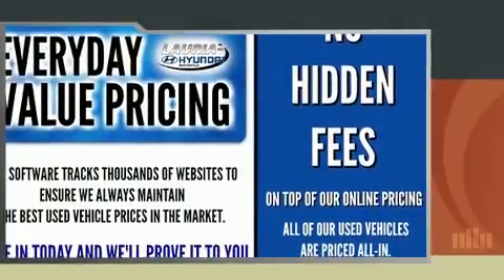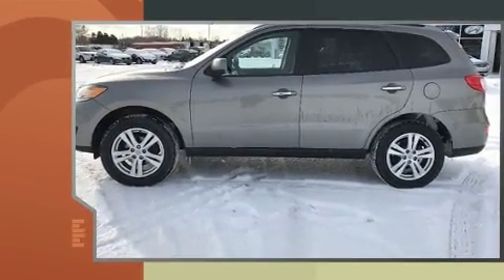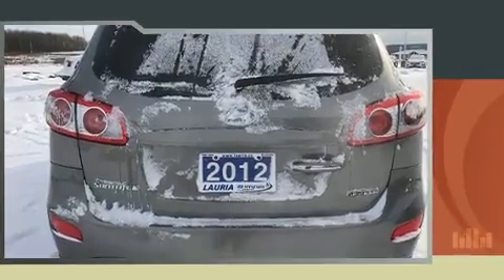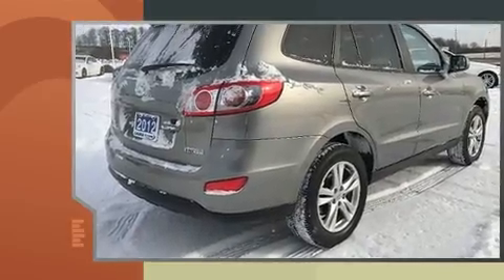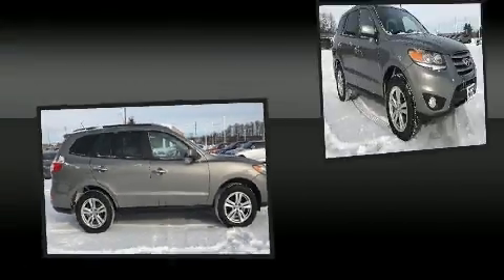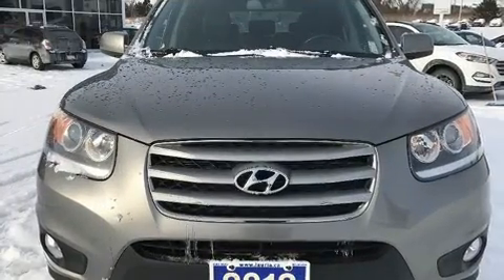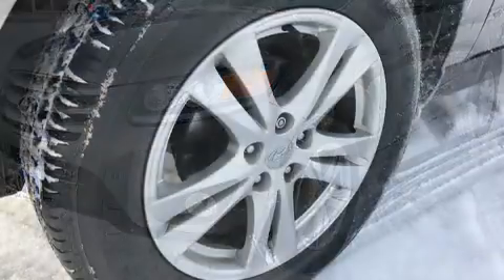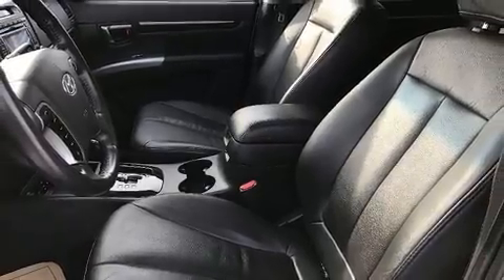2012 Hyundai Santa Fe in Port Hope, ON L1A 2V6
Lauria Hyundai
50 Benson Court

Here's a great deal on a 2012 Hyundai Santa Fe. A 3.5 liter V-6 engine pairs with a sophisticated 6 speed automatic transmission, providing a spirited, yet composed ride and drive. It includes heated seats, a built-in garage door transmitter, a trip computer, power front seats, fully automatic headlights, remote keyless entry, an overhead console, and cruise control. Features such as automatic climate control and leather upholstery prove that economical transportation does not need to be sparsely equipped. For drivers who enjoy the natural environment, a power moon roof allows an infusion of fresh air. You and your passengers will enjoy the stereo system, which includes a CD player with MP3 capability, steering wheel mounted audio controls, and 10 speakers, providing excellent sound throughout the cabin. Hyundai ensures the safety and security of its passengers with equipment such as: head curtain airbags, front SIDE impact airbags, traction control, brake assist, anti-whiplash front head restraints, a security system, and 4 wheel disc brakes with ABS. All wheel drive enhances stability in unpredictable circumstances. We pride ourselves in the quality that we offer on all of our vehicles. Please don't hesitate to give us a call.